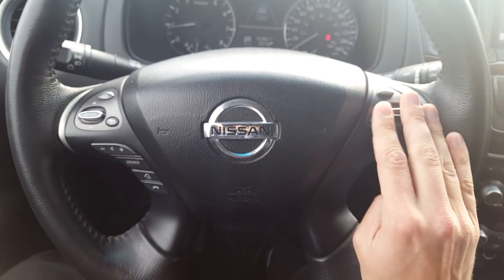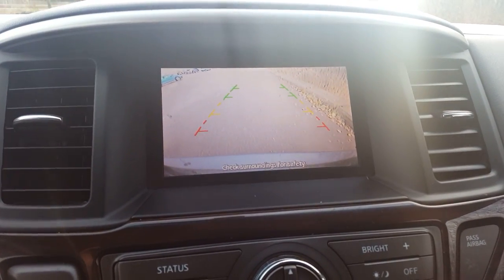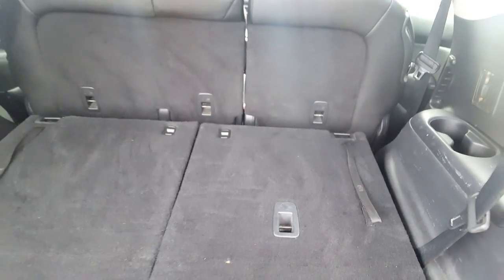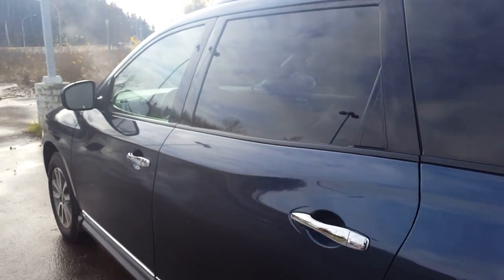2014 Nissan Pathfinder SL| Northland Nissan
A Brief Walkthrough of The 2014 Nissan Pathfinder SL (Blue) GP702497 (Video By Averry Clarke)

And make sure to read our reviews on Dealer Rater

1995 20 Ave, Prince George, BC V2L5R7